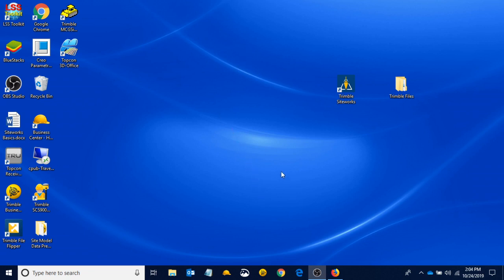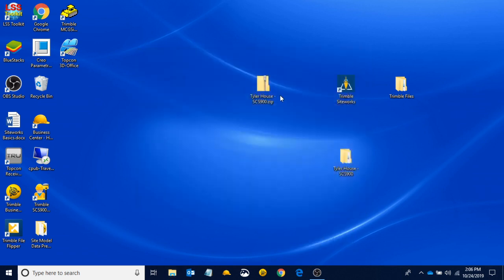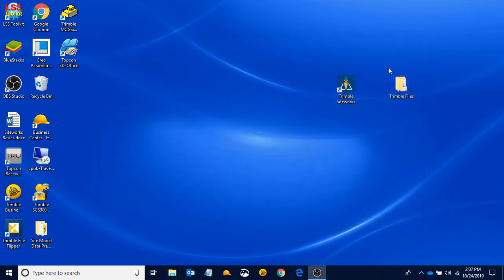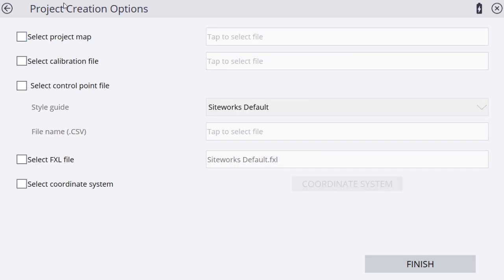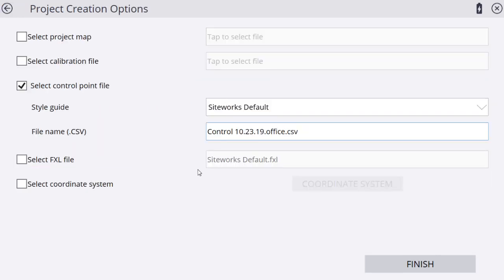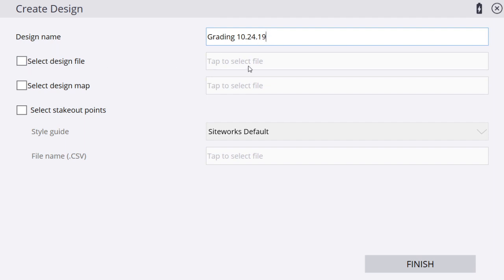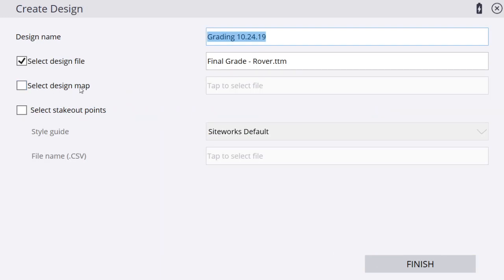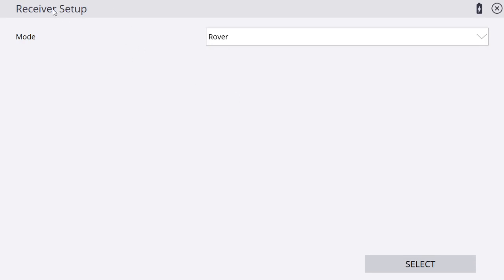Siteworks Creating a Project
Learn how to create a project in Siteworks! Use the model files to create your job, add a work order and load up a design.